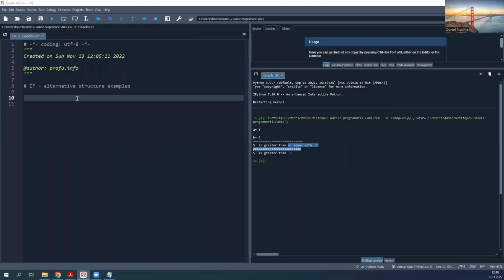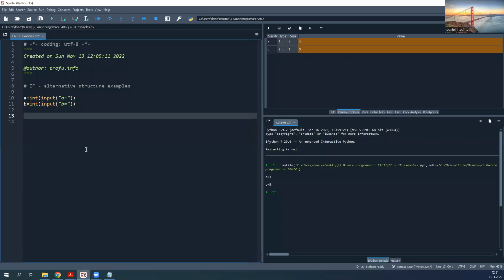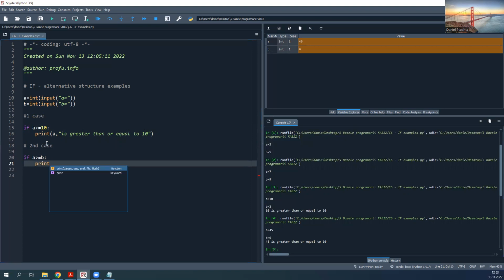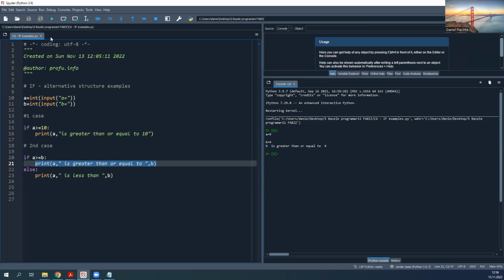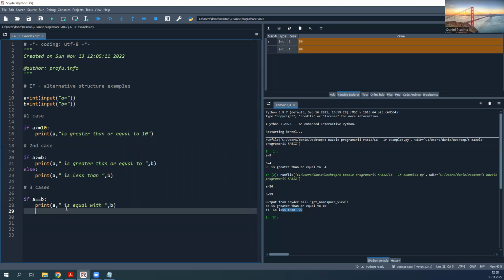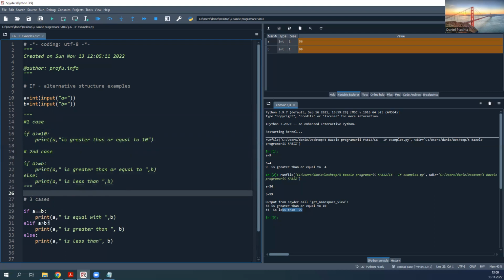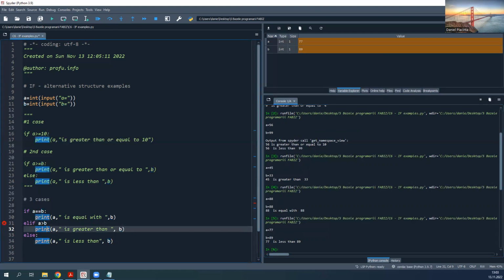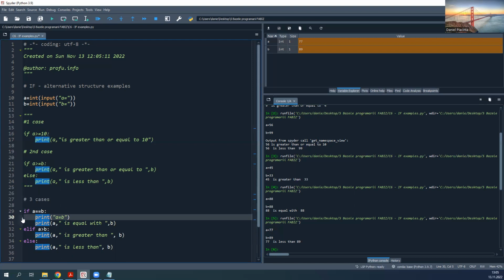IF - alternative structure Python - examples